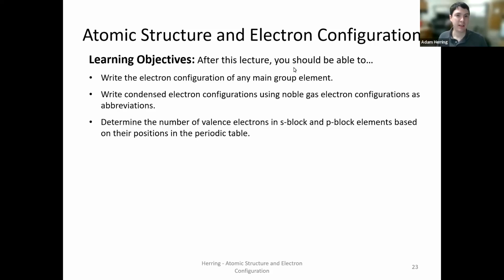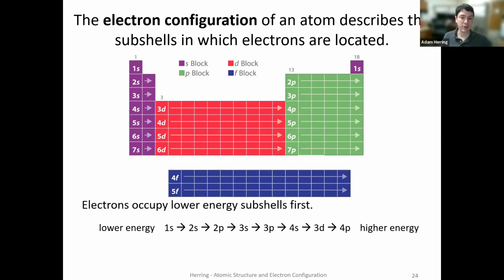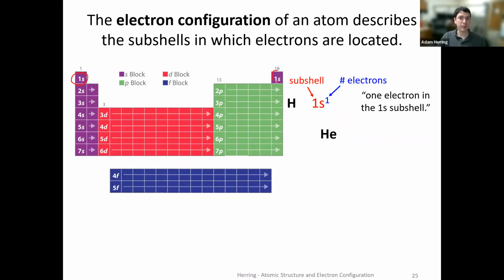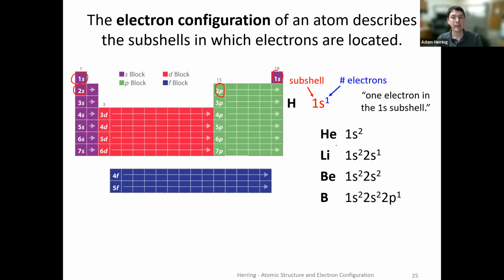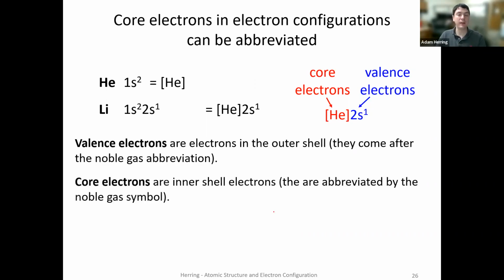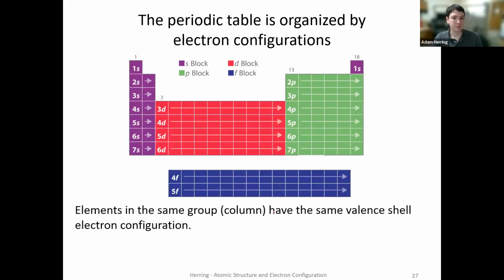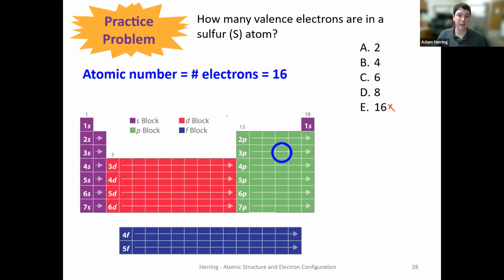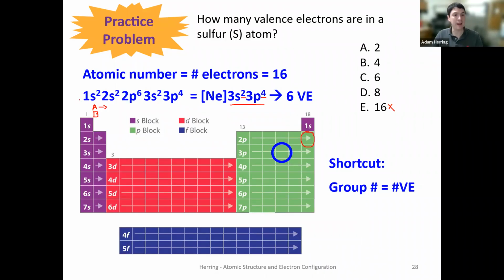Introduction to General, Organic, and Biochemistry L3.4 Electron Configurations